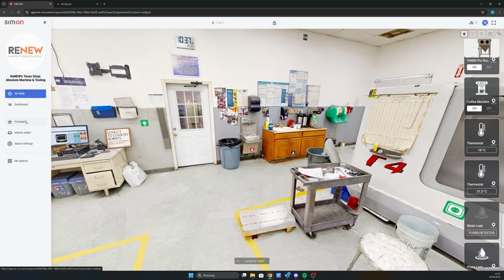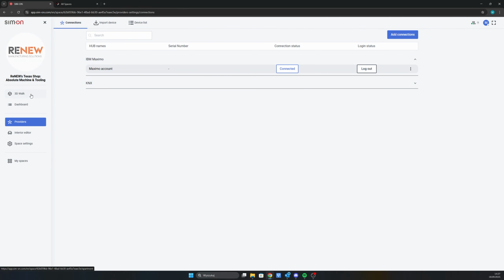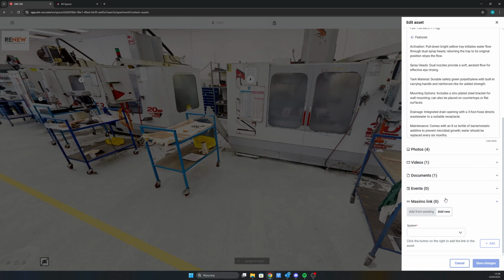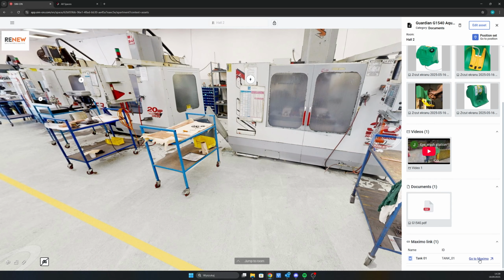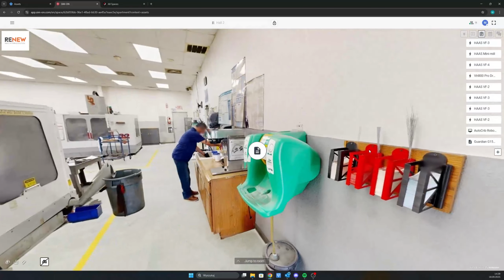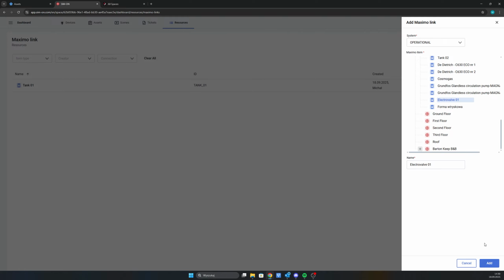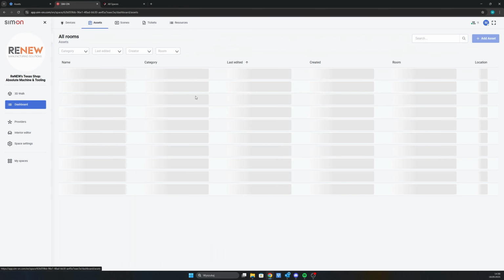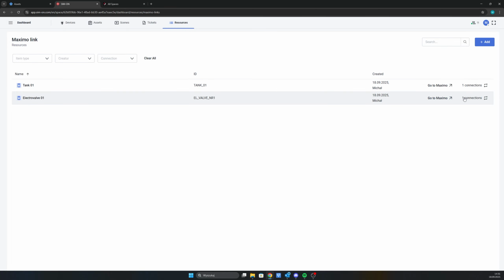How to Connect Maximo with Digital Twin - Asset Management with IBM Maximo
Learn how SIM-ON connects IBM Maximo asset data with a Digital Twin environment, helping teams locate, understand, and manage enterprise assets in spatial context.

This tutorial focuses on the connection between SIM-ON and IBM Maximo workflows. Maximo is commonly used for enterprise asset management, maintenance, inspection, and reliability operations. SIM-ON adds a visual Digital Twin layer that helps users access asset information from within a 3D representation of the building or facility.

Instead of searching for an asset only by name, number, table, or system record, users can work from the spatial model and identify where equipment is located in the real environment. This makes maintenance planning, inspections, service coordination, and asset data access more intuitive for operational teams.

In this video, you will learn how to:

access Maximo-linked asset information inside SIM-ON,
view asset data in the context of the 3D Digital Twin,
understand how spatial visualization supports enterprise asset management,
use Digital Twin navigation to locate equipment faster,
connect facility operations with asset records and maintenance workflows.

This tutorial is useful for enterprise asset managers, facility managers, maintenance planners, reliability teams, building owners, smart building operators, and organizations using IBM Maximo as part of their operational ecosystem.

SIM-ON helps extend asset management beyond dashboards by connecting data to the actual space. This can improve visibility, reduce search time, and make maintenance workflows easier to understand across teams.